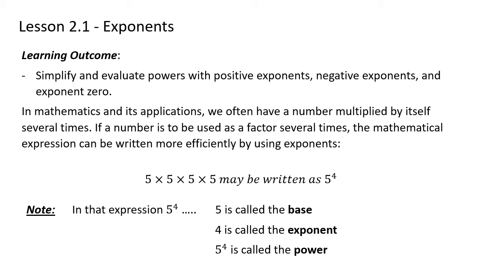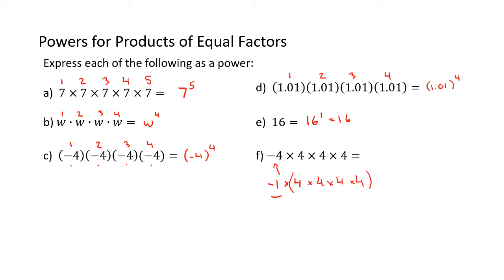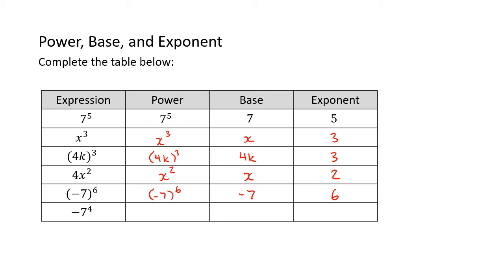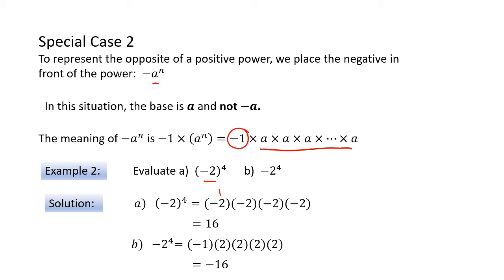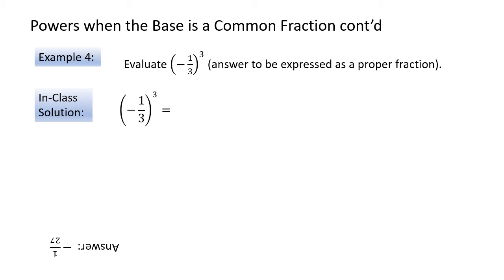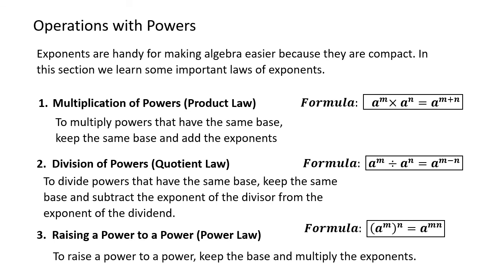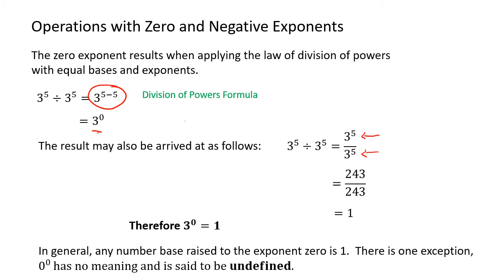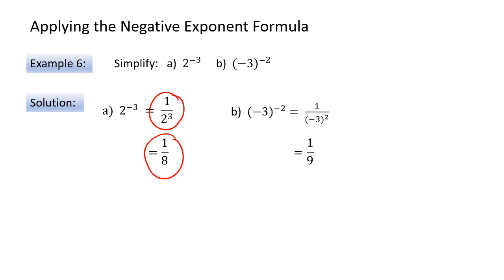MTH 146 - Lesson 2.1 - Exponents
0:02 - Introduction to Exponents
1:21 - Exponents Examples
6:32 - Power, Base and Exponent
8:05 - Power, Base and Exponent Examples
13:51 - Special Case 1 - Negative Integer as Base
14:21 - Special Case 2 - Negative in Front of Power
18:58 - Power when Base is a Fraction
25:02 - Exponent Rules - Multiplication, Division and Raising to a Power
27:42 - Exponent Rules - Examples
32:30 - Negative Exponents
34:36 - Negative Exponents - Examples
35:47 - Practice Problems